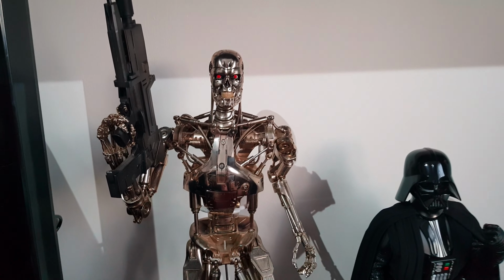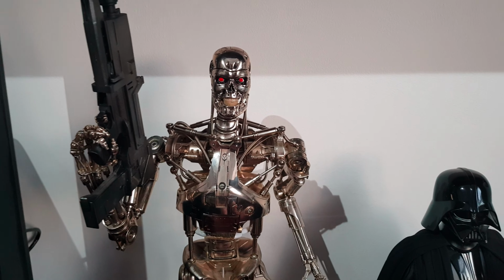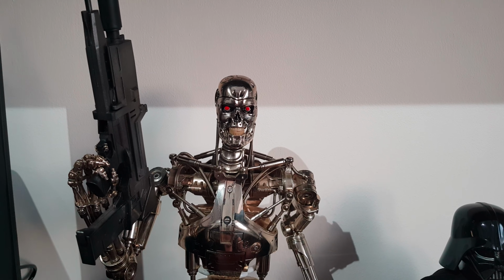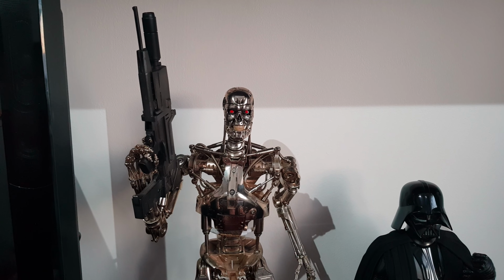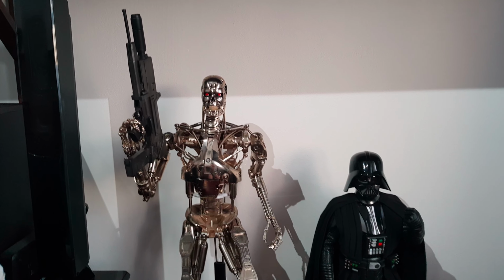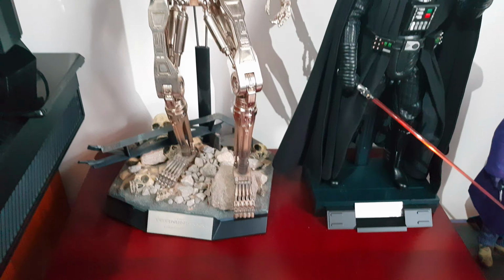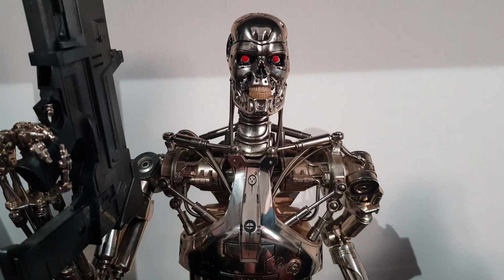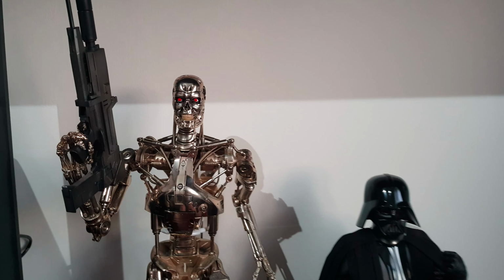HOT TOYS T800 ENDOSKELETON TIP FOR CONSTANT RED EYES.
I got tired of looking over at the T800 Endoskeleton and wishing i could leave the eyes lit up, but it's risky leaving the batteries in these things for long periods, so i came up with a crude but effective solution. I used Red Acrylic paint and a tiny headed brush. Hot toys Wonder woman review coming soon